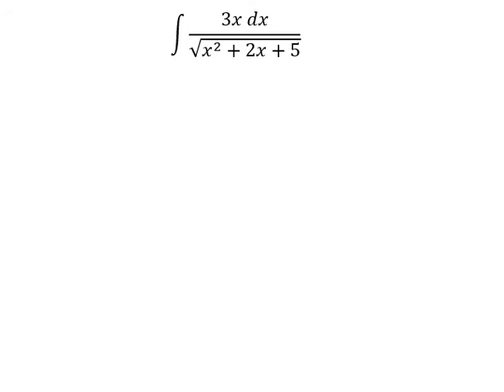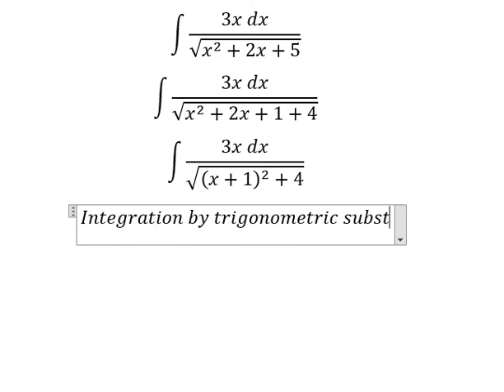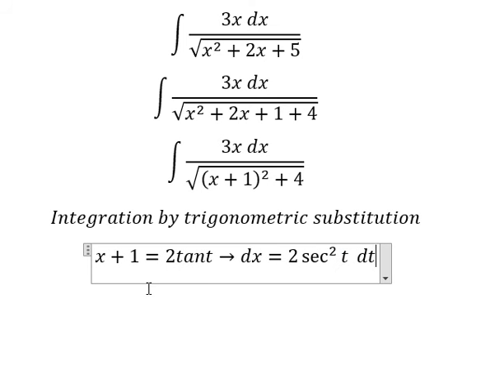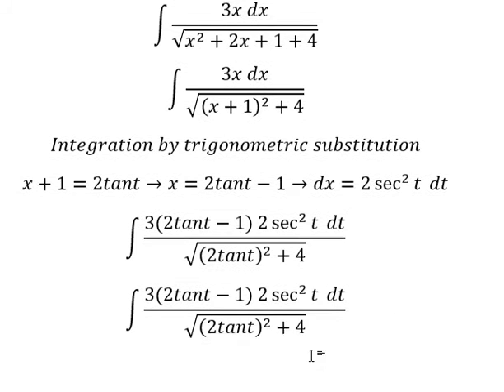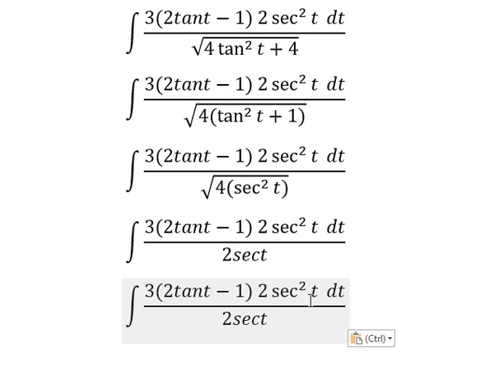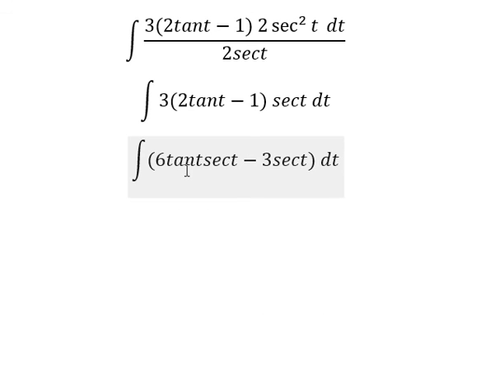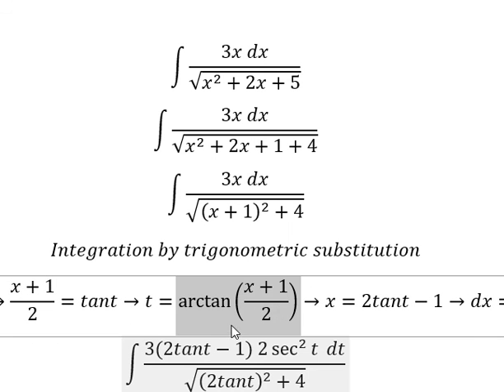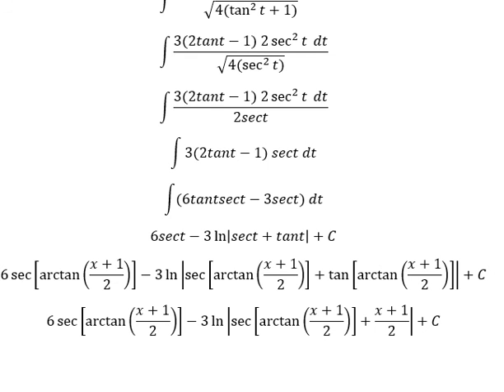Calculus Help: Integral ∫ (3x dx)/√(x^2+2x+5) - Integration by trigonometric substitution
Here is the technique to solve this question and how to find them in here and how to solve them in step-by-step